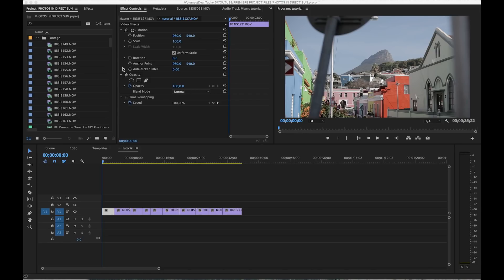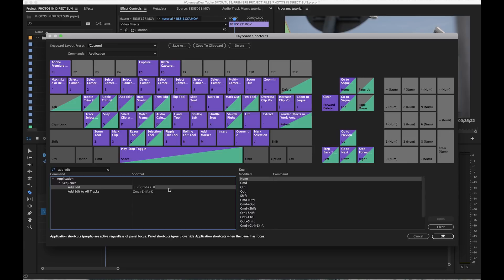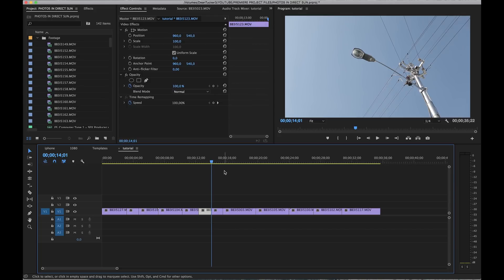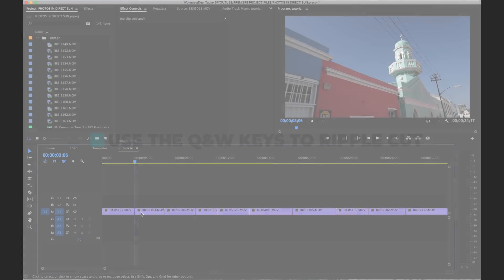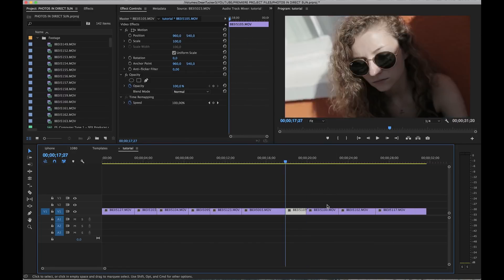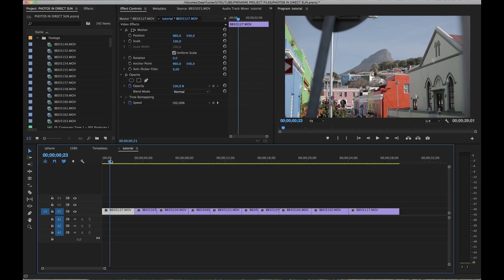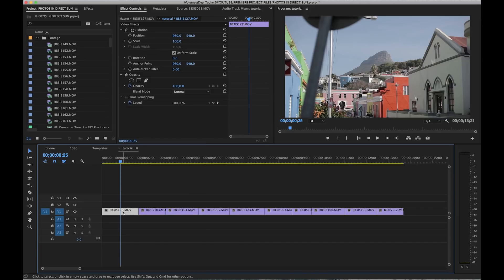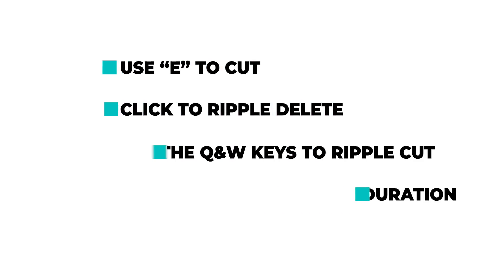I WISH I knew this when I started EDITING ON PREMIERE PRO | How to edit faster